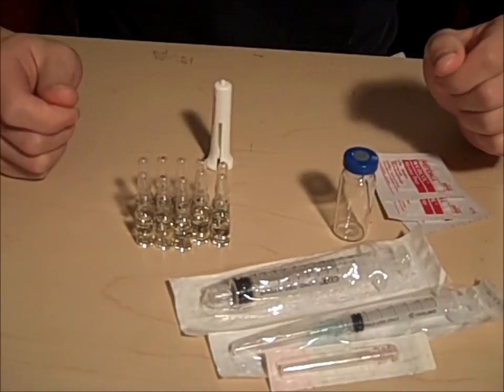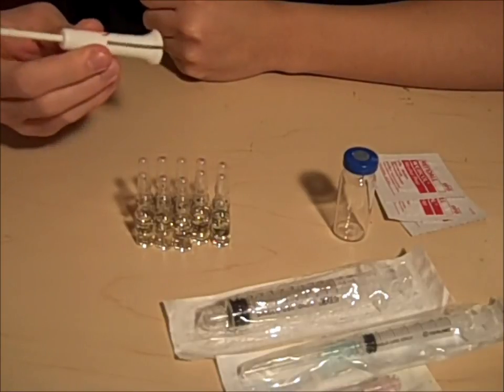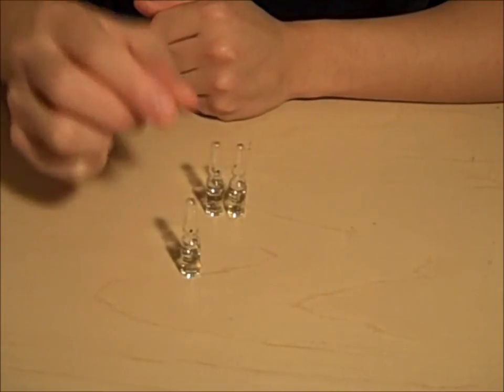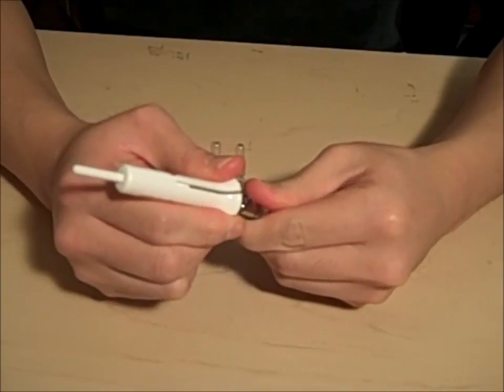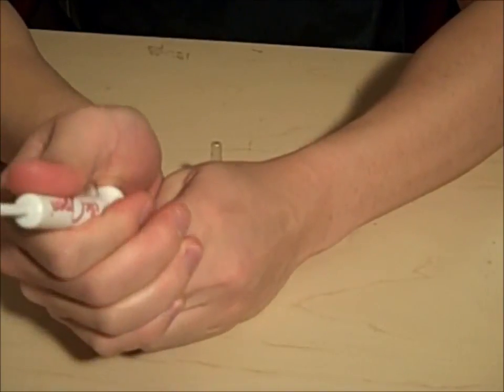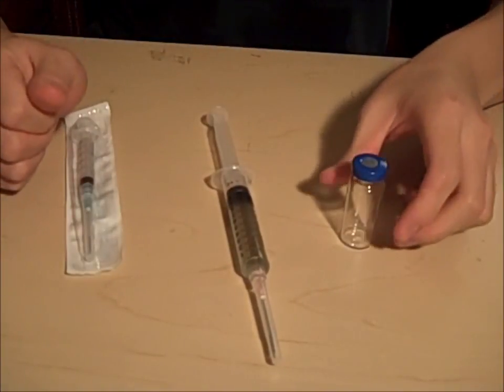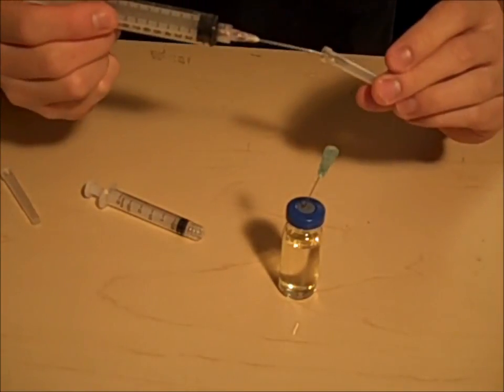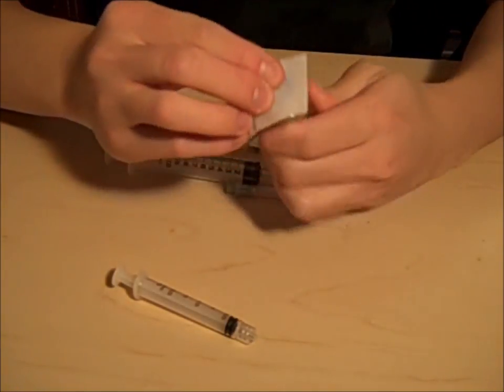Amps to Vial transfer tutorial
Amp to Vial transfer tutorial